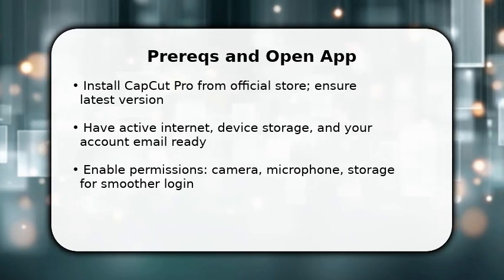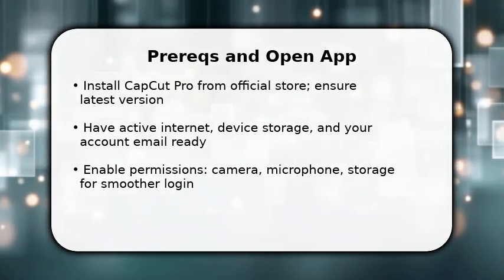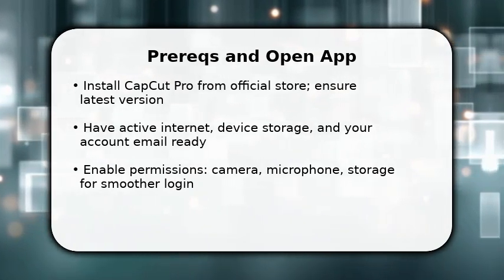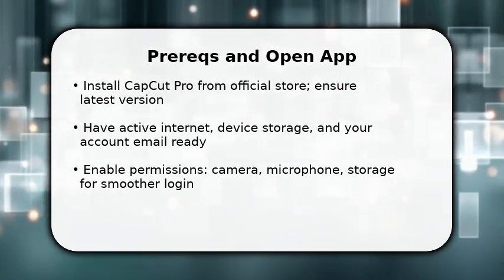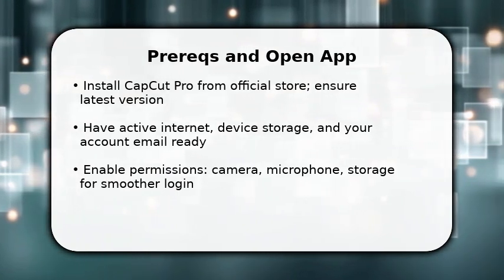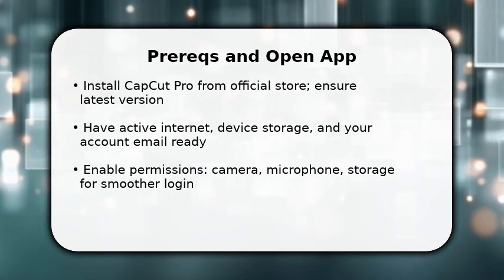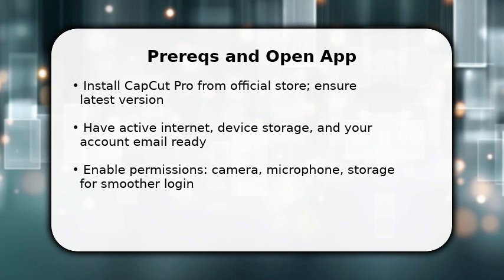How to Login Capcut Pro - Full Guide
Dive into the world of video editing as we guide you through logging in to Capcut Pro. This comprehensive tutorial covers essential login steps, troubleshooting common issues, and maximizing your creative potential with this powerful tool.

Capcut Login, Video Editing Guide, How To Log Into Capcut Pro, Edit Videos on YouTube, Creating Content With Capcut